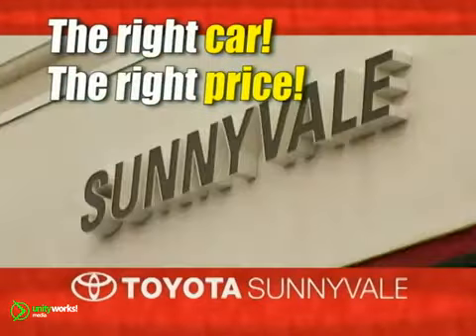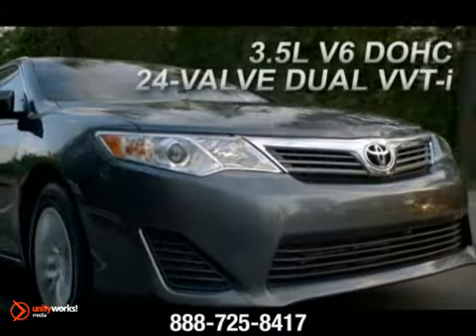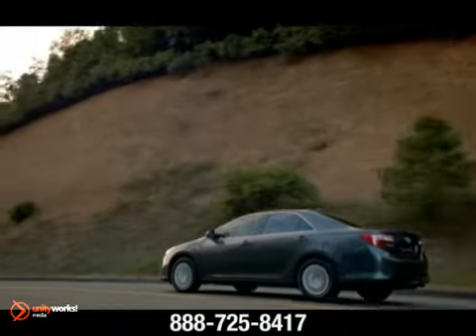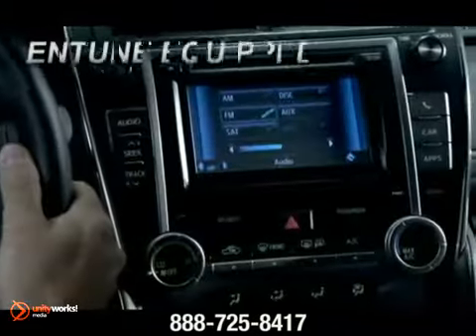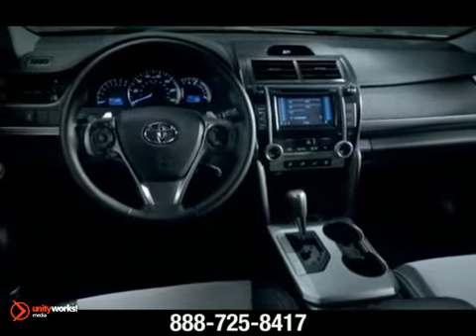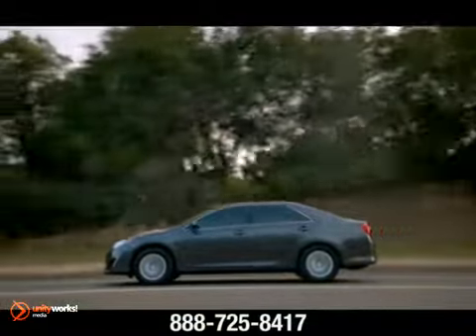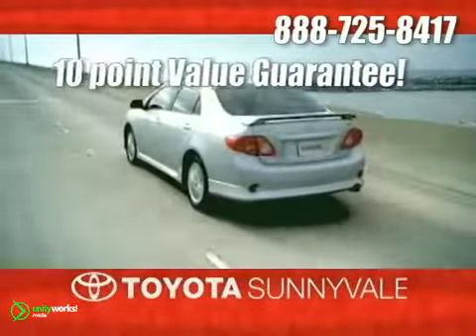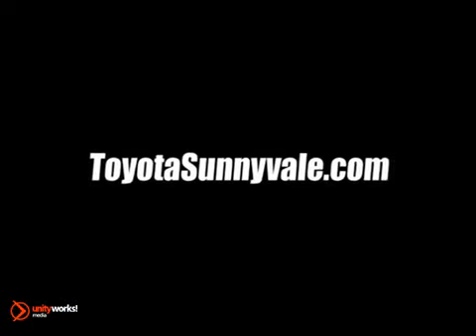New 2012 Toyota Camry Sunnyvale San Jose CA Sunnyvale CA